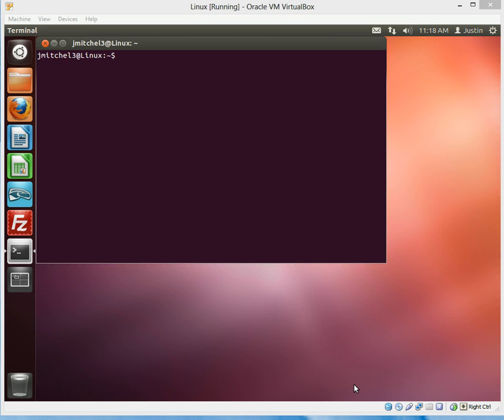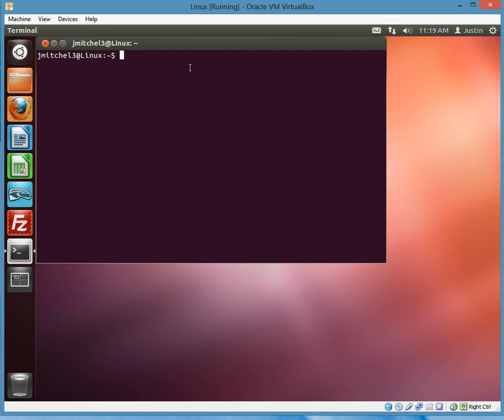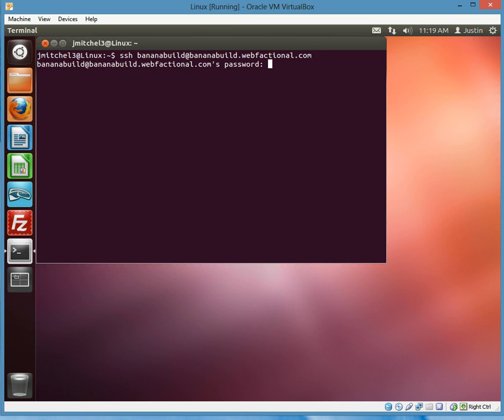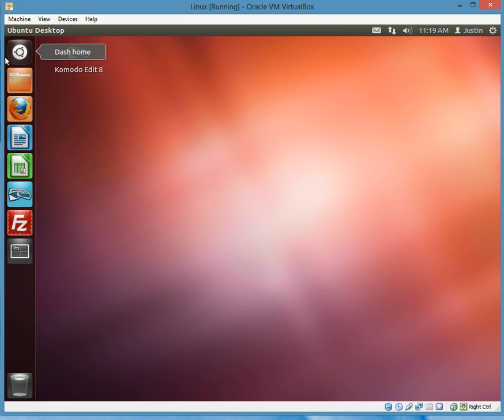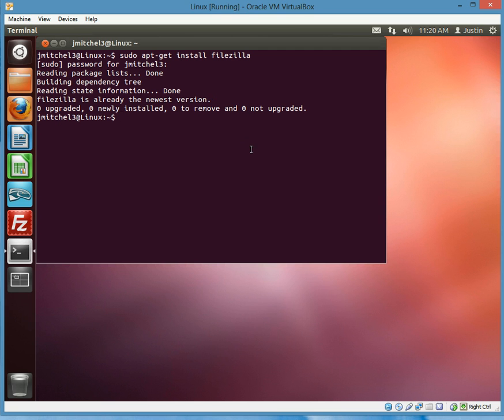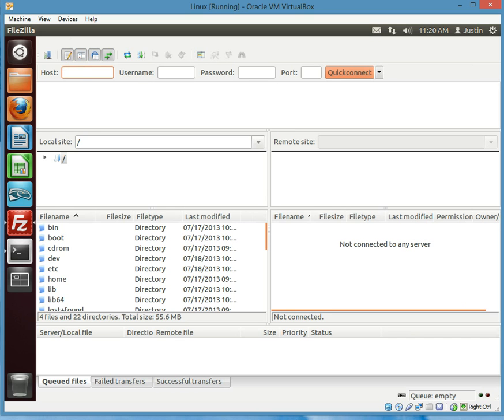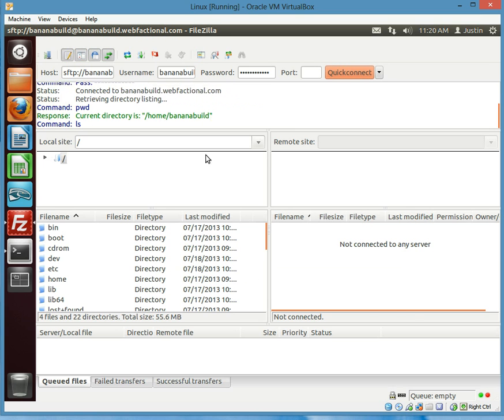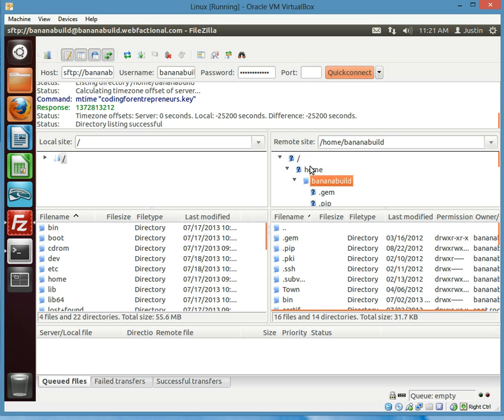Django Tutorial -- Linux Setup (2 of 3): SSH, FileZilla || Coding for Entrepreneurs